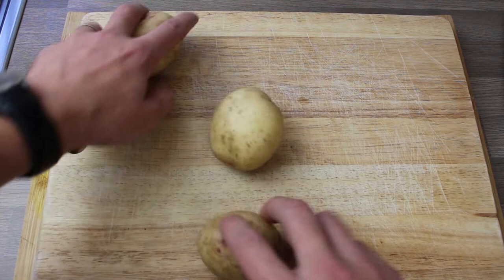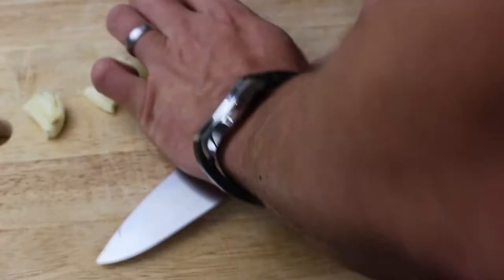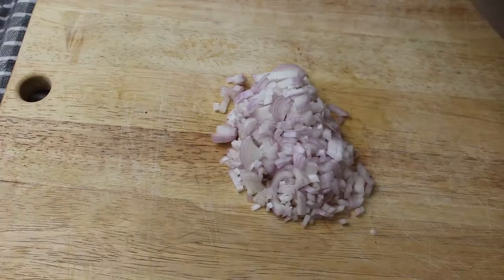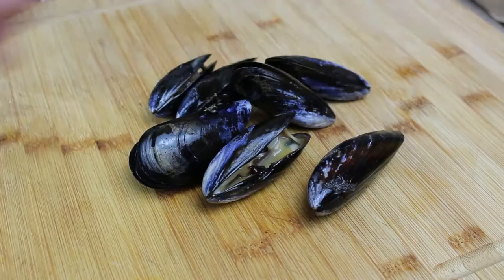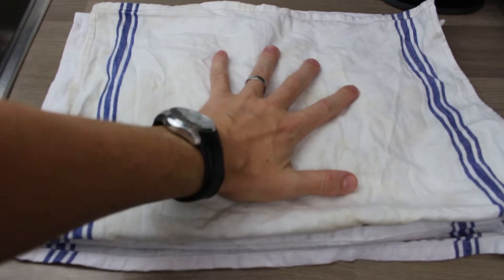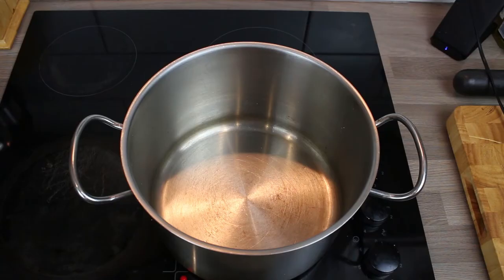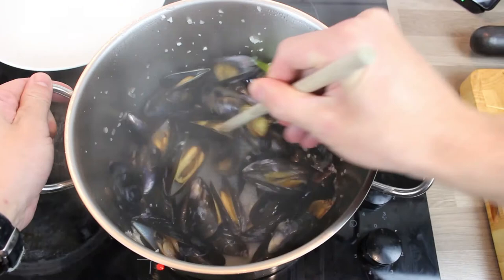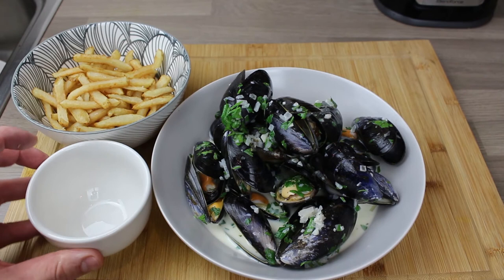How to Make Moules-Frites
Belgiums National Dish,
Moules Mariniere served with French Fries.

Mussels and Chips!